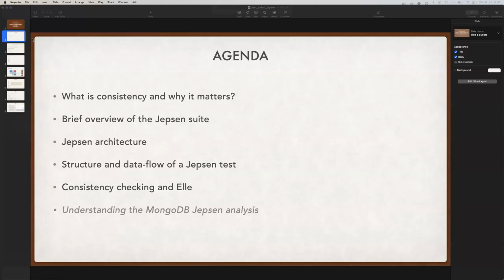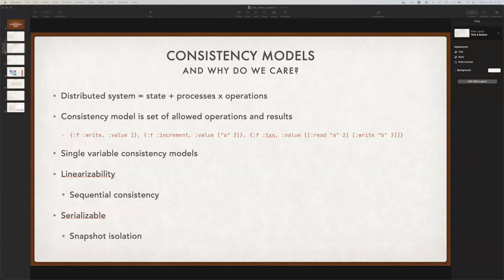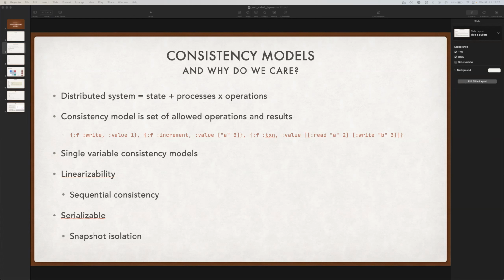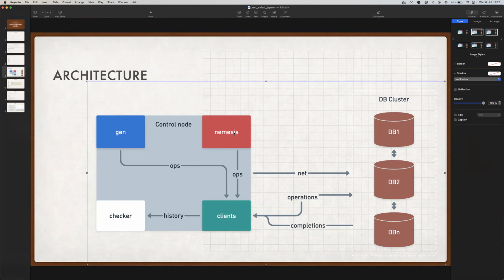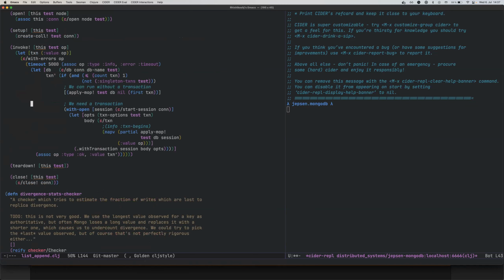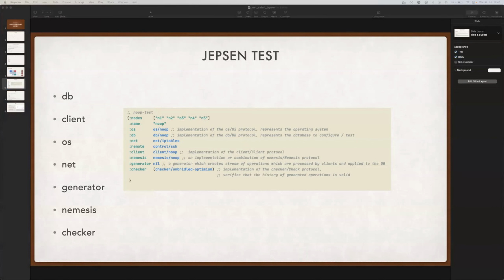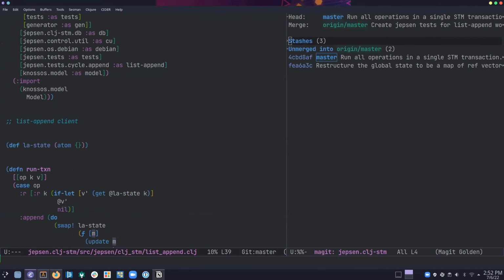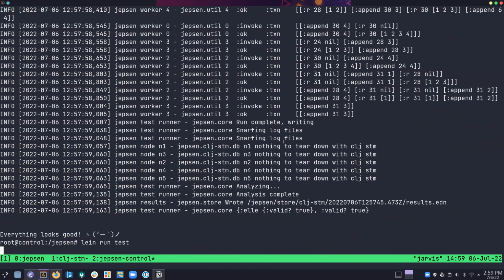JUXT Safari - Understanding Jepsen with Rhishikesh Joshi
JUXT holds a regular internal conference designed to increase knowledge share between our teams. In our latest talk, Rhishikesh Joshi gives us an in-depth look at Jepsen, its architecture, the structure and data flow of a Jepsen test, and the importance of Consistency.